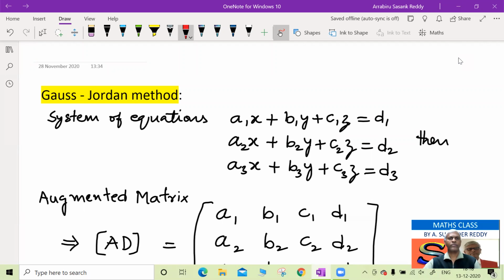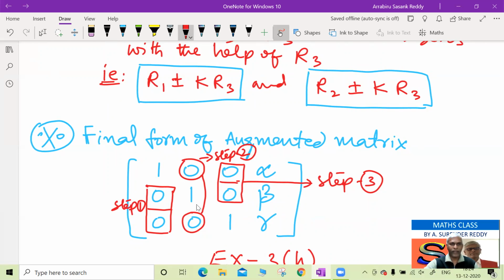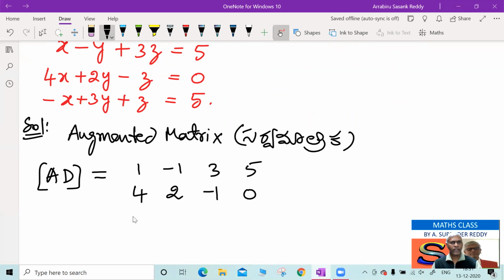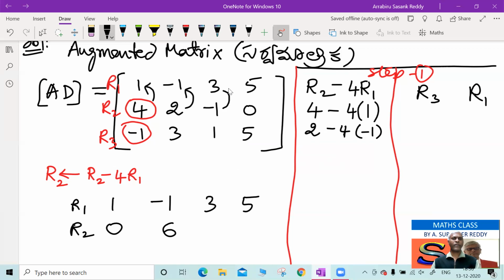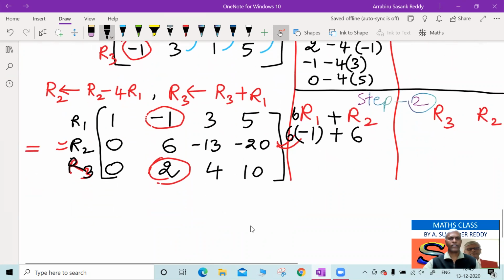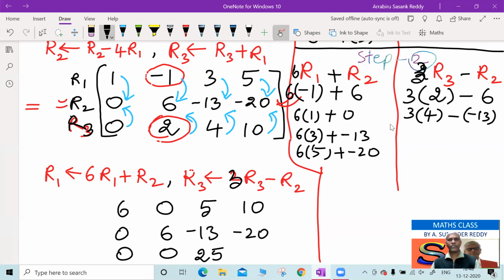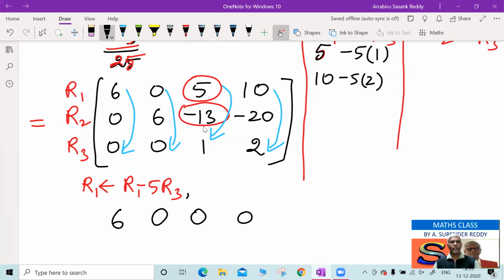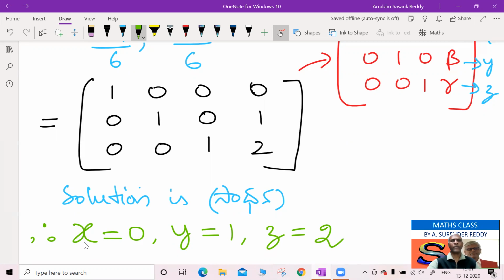1st Year Maths-1A, ||MATRICES|| Class11Maths, FirstYearMaths, Part 15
gaussjordan method